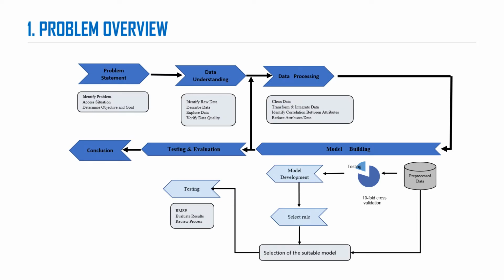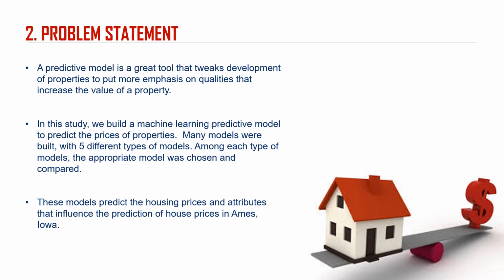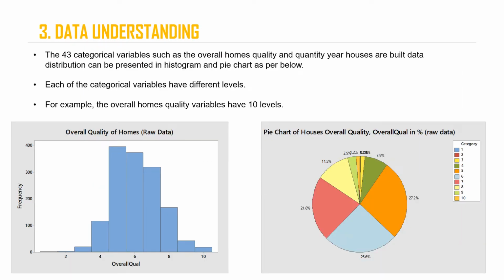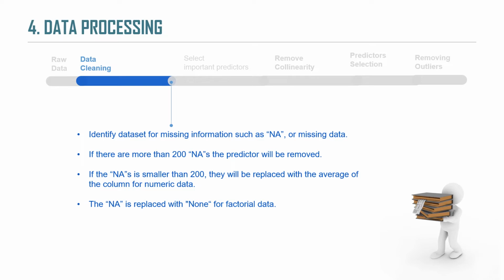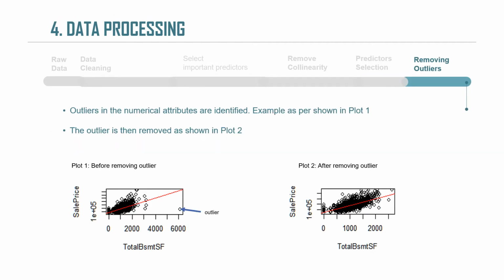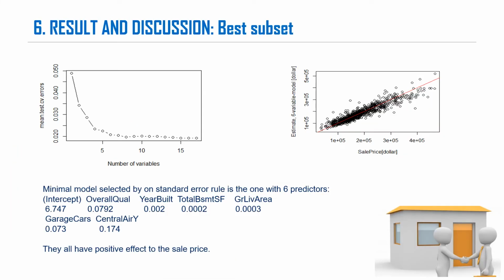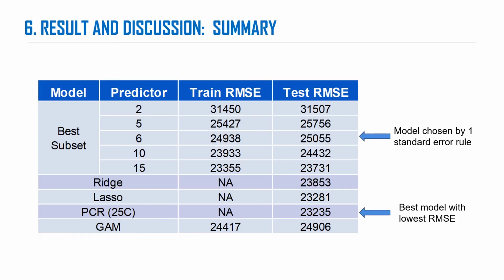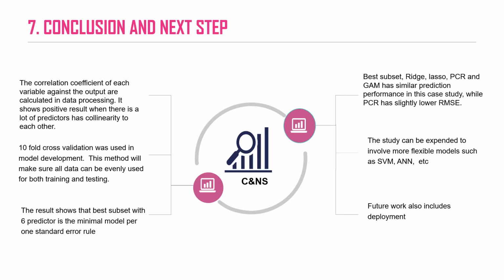Housing Price Project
Made by: Phirivuth Sar, Dipanshi Shah, Yucong Lu and Aileen Cheang
Advisor: Prof. Nichalin Summerfield